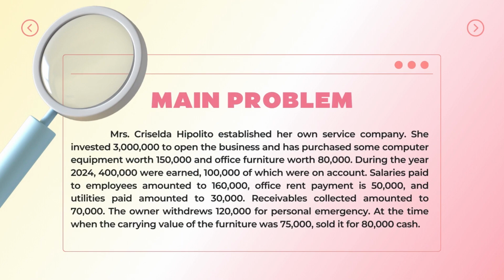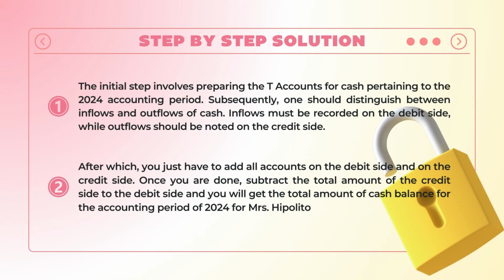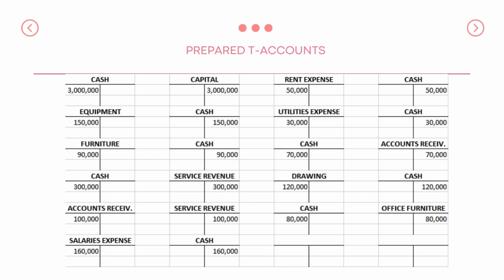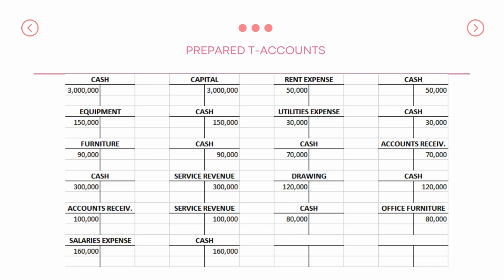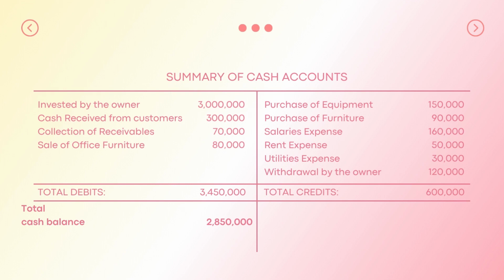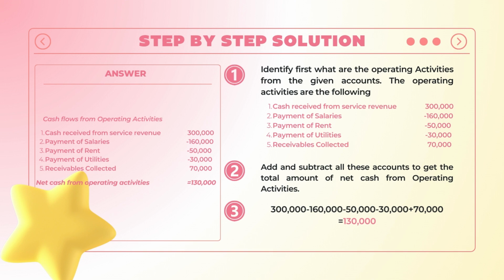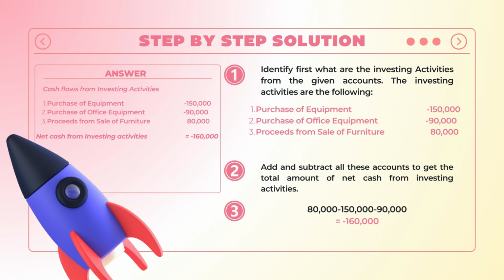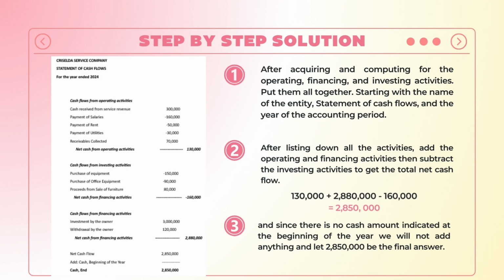Cash Accounts | Problems and Solutions Questions and Answers | 15